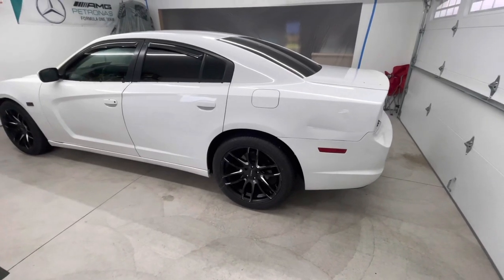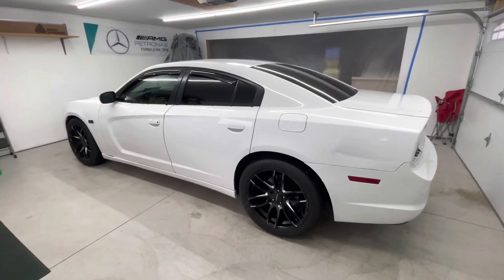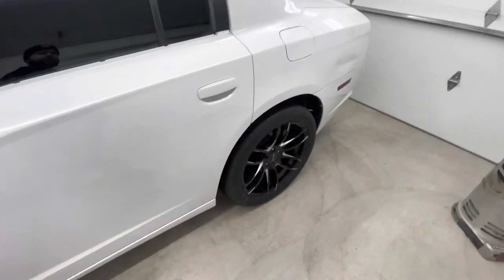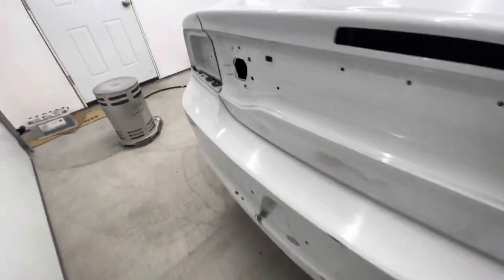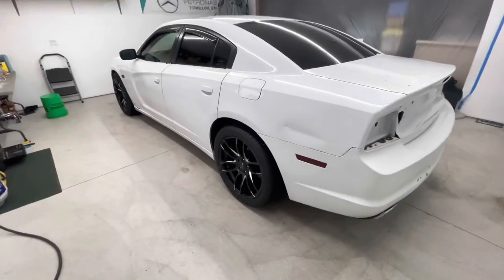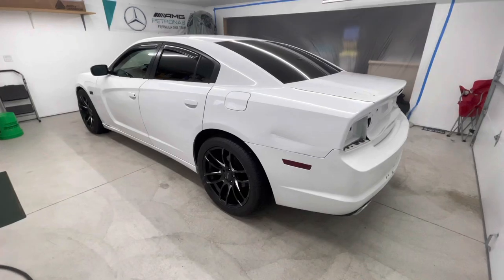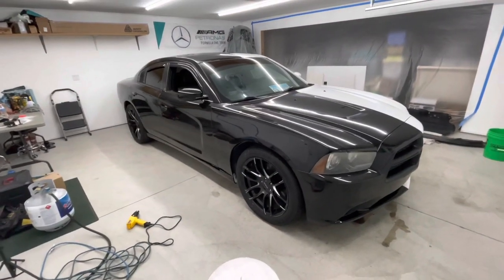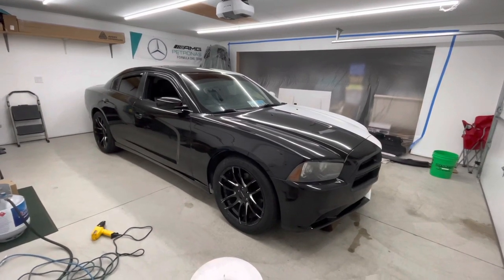2013 Charger gets TWO-FACE WRAP 😈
This 2013 Charger has been through some shit in its life, but a fresh wrap made it look like a brand new car. Enjoy the timelapse of this two-face, half gloss white half gloss black wrap!

Instagram for detailed pictures - @flyguywraps
TikTok for 🔥 videos - @flyguywraps